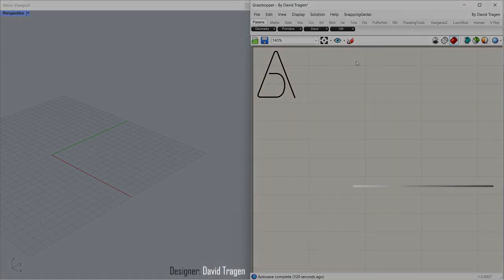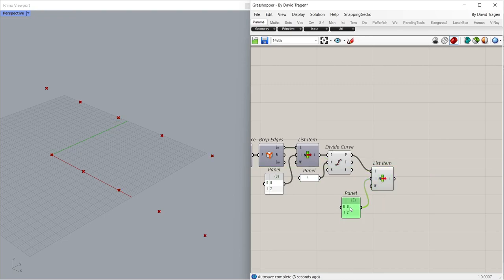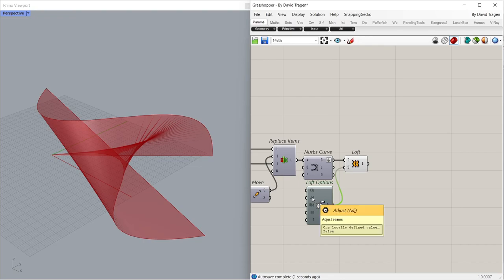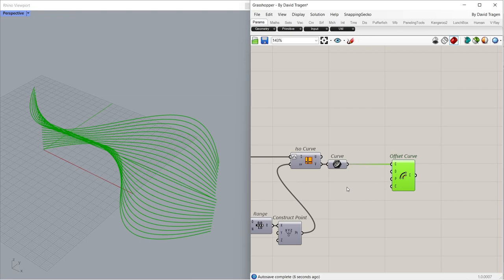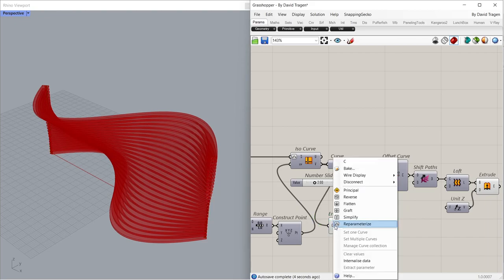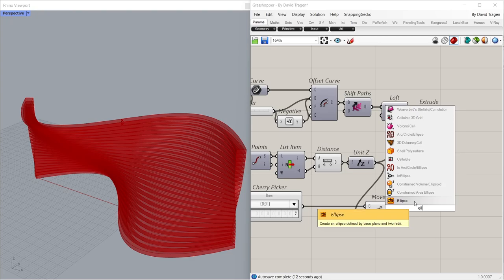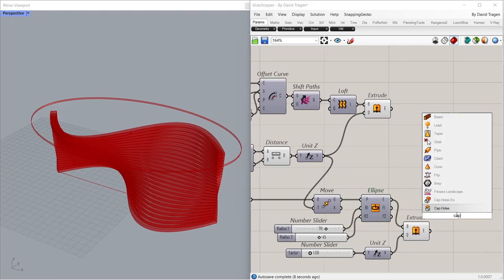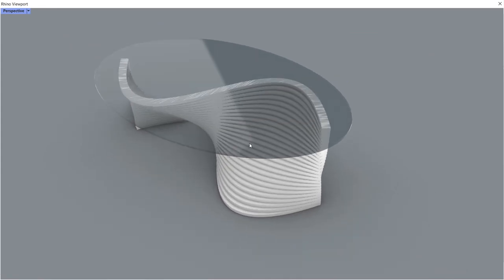Grasshopper Parametric Coffee Table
Rhino Grasshopper tutorial, Grasshopper for architecture, Parametric furniture

Project designer: David Tragen

Software: Grasshopper 3D